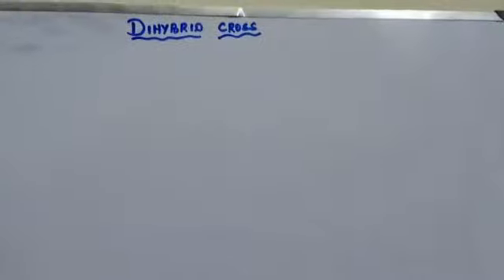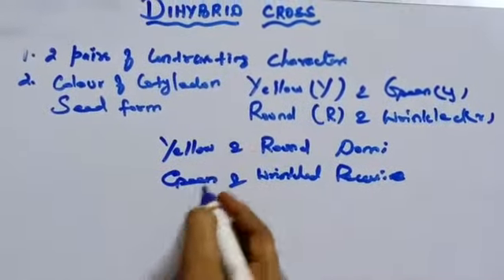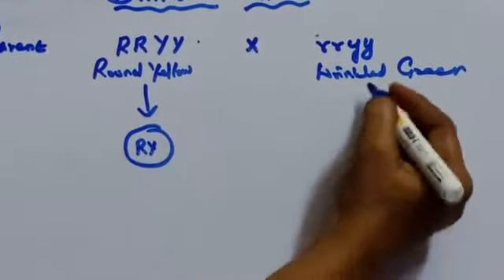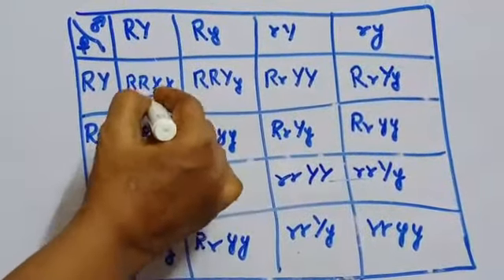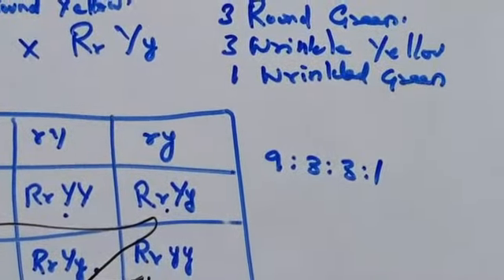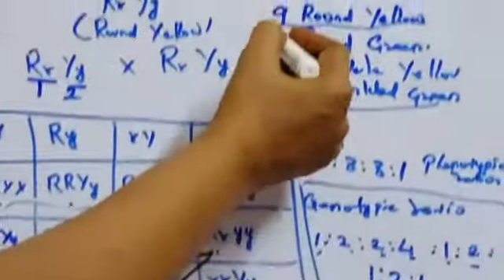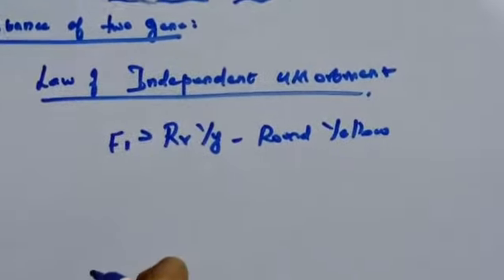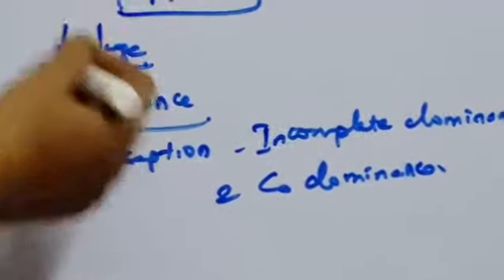Di hybrid cross /Principles of inheritance and variation class 12/NEET 2020 Biology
Easy  tricks to know Di hybrid cross  /Easy  tricks to know Principles of inheritance and variation  class 12/Easy tricks to know genetics /NEET 2020 biology